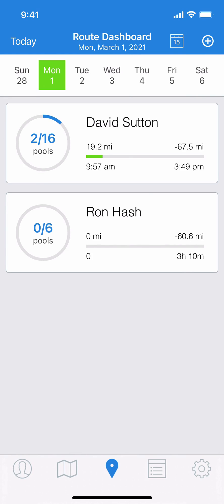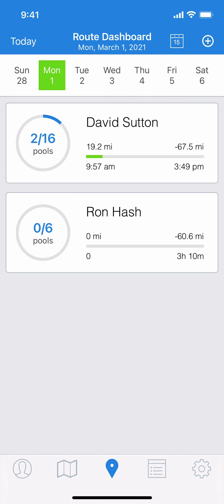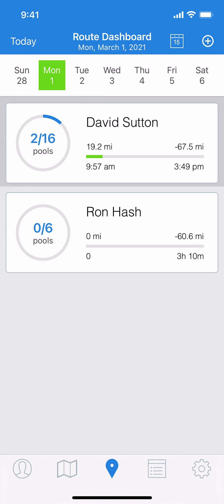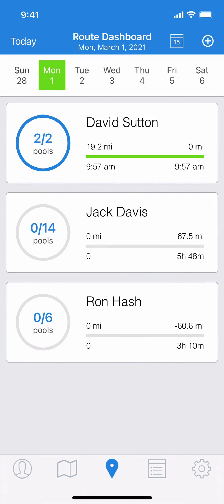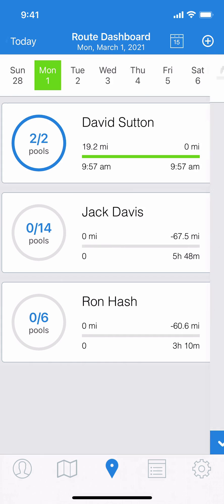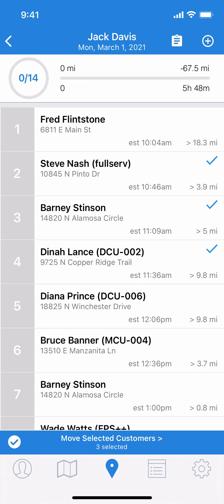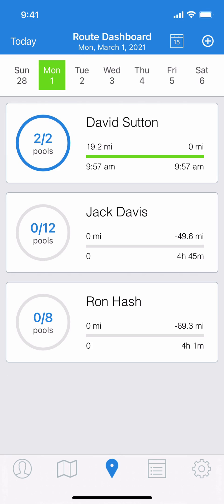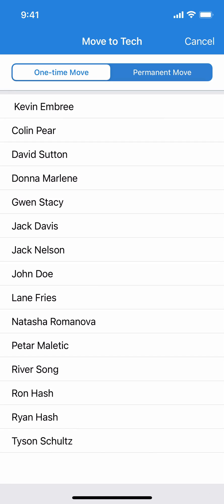Make quick adjustments to a Pool Service Route (App) | Skimmer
Learn how to make quick adjustments or move route stops using the Skimmer pool service app.

Everything you need to run your pool service business, all in one app.™

Tired of the paperwork or hard to use software? Switch to Skimmer today!